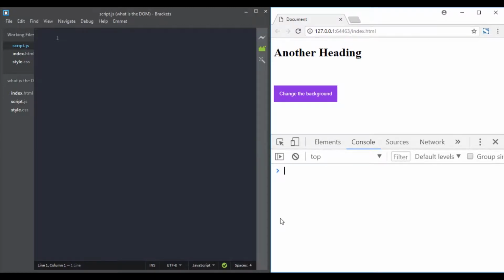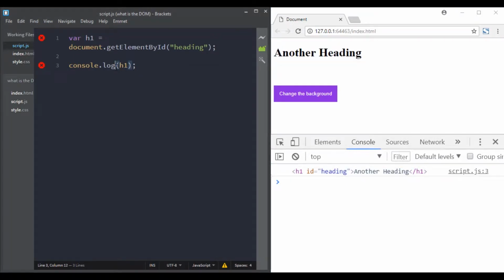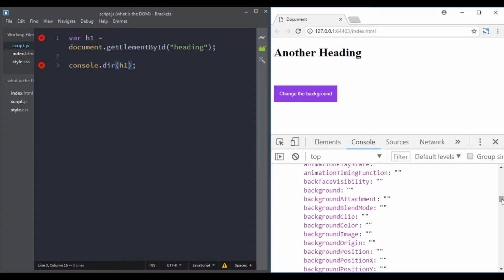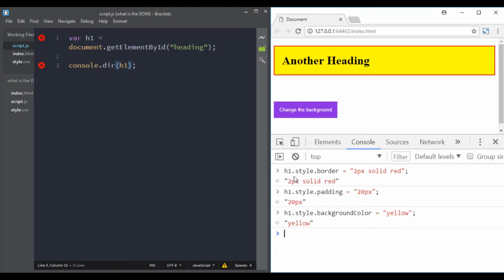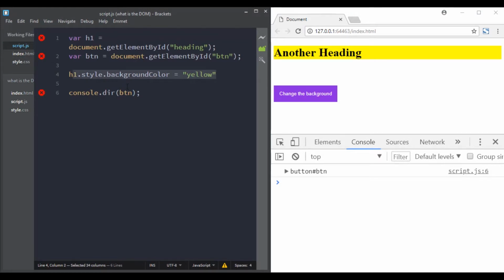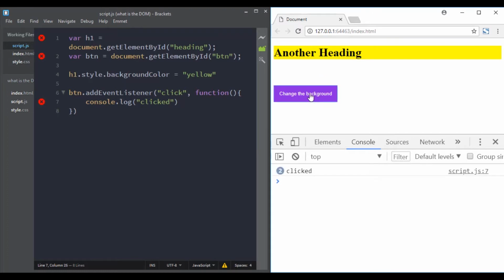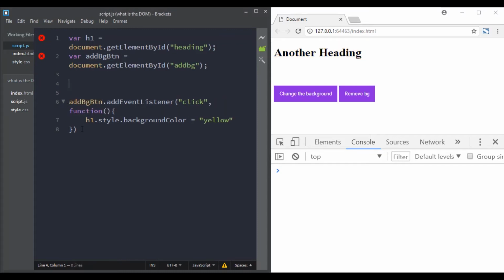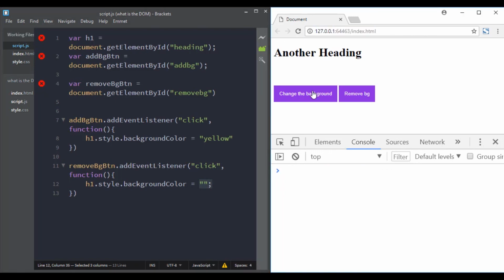Selecting elements by ID with document.getElementByID in javascript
In this video, you will learn how to select an element by ID